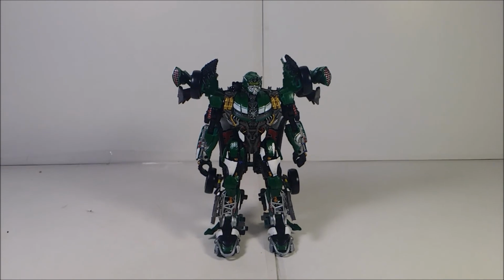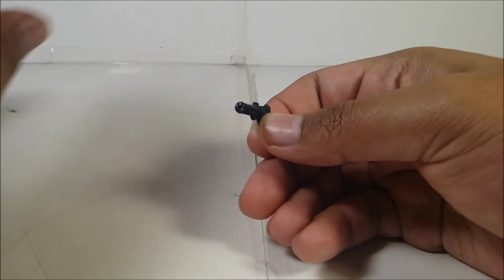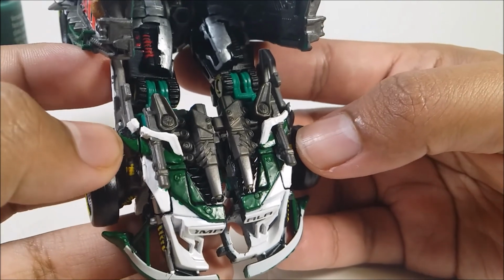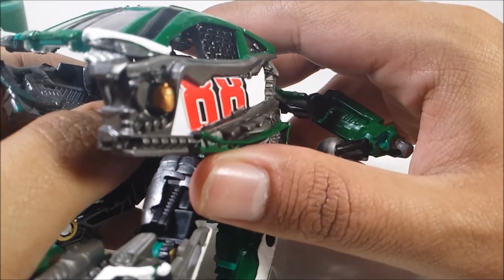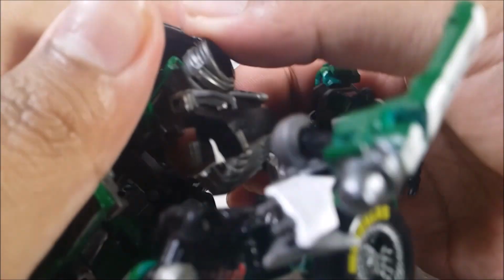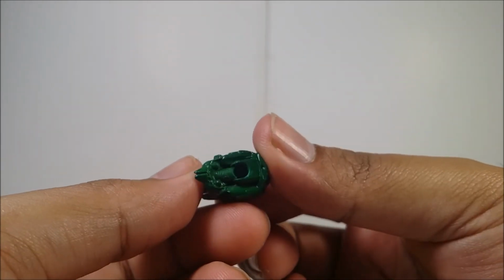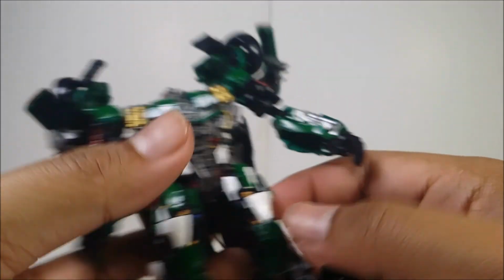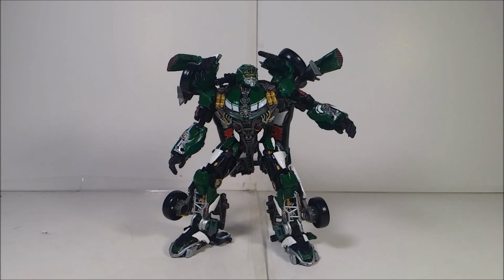How to custom: Transformers Studio Series Roadbuster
Timestamp:
Intro: 0:00
Vehicle mode: 4:43
Robot mode: 20:06
Final result: 2832
Outro: 29:40

Here what you need:
Apple Barrel Multi-Surface White
Apple Barrel Milti-Surface Mountain Forest
Apple Barrel Gloss Black
Apple Barrel Gloss Real Blue
Apple Barrel Gloss Real Yellow
ForkArt Enamels Sterling Silver
ForkArt Enamels Metallic Gold
FortArt Metallic Gunmetal Gray
DecoArt Multi-Surface Lipstick
DecoArt Metallic Bronze

BTW! If you wanna donate on Paypal (not a scam) just let me know any media DM me please if not is ok!

Origin: RuubenSoto66610